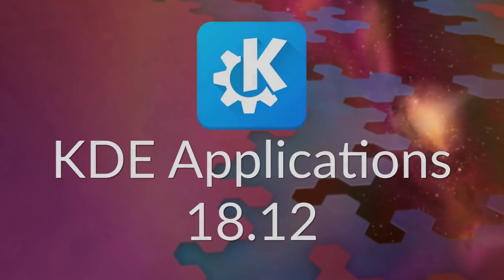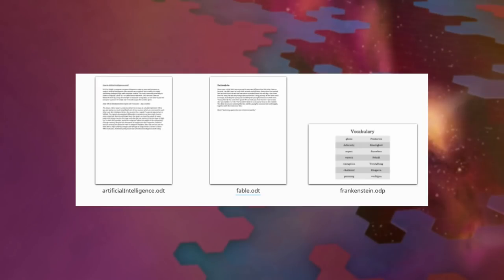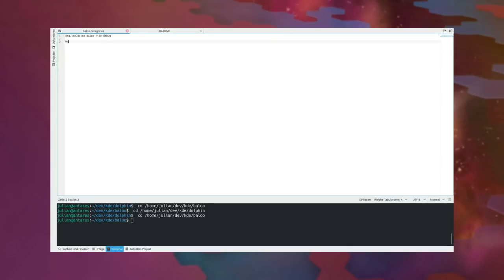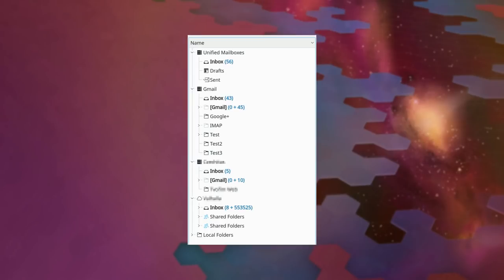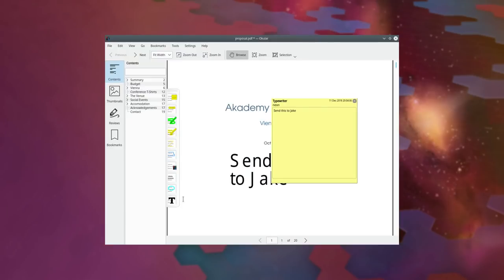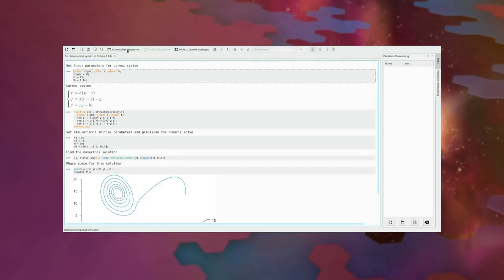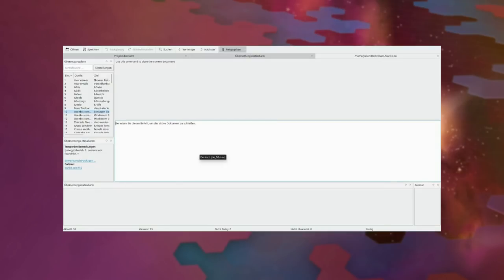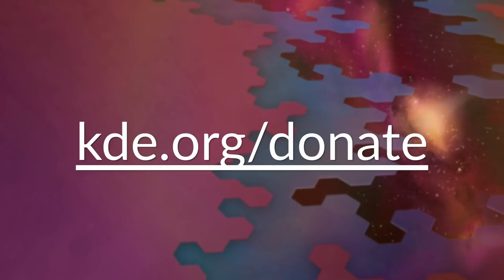KDE Applications 18.12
With more than 140 issues resolved and dozens of new features, KDE Applications 18.12 are now on their way to your operating system of choice. In this video we highlight some changes you can look forward to.

and the official release announcement at